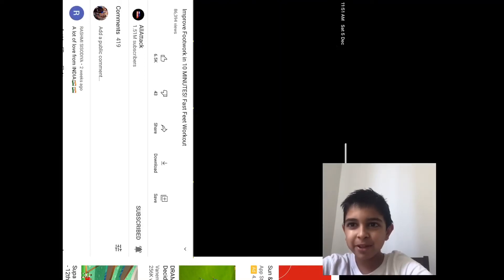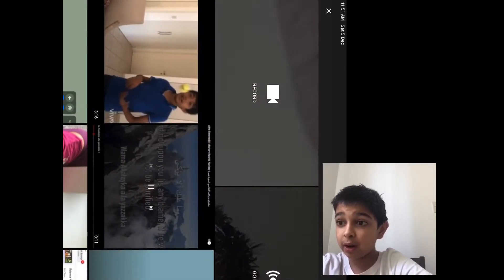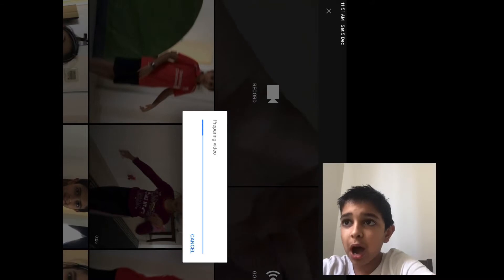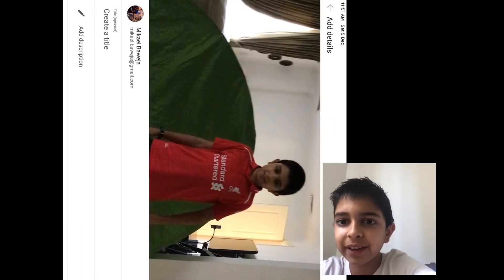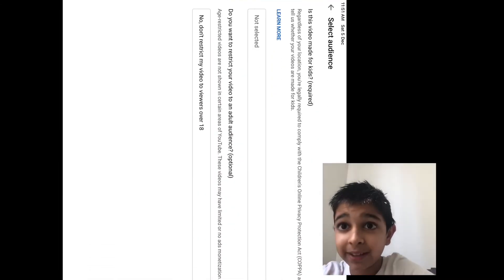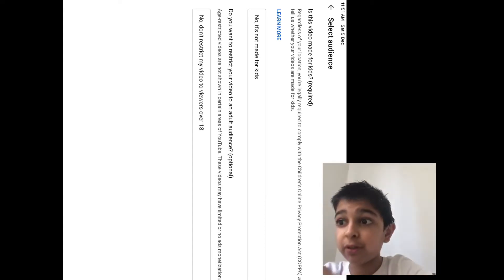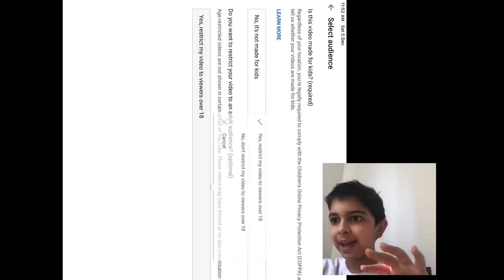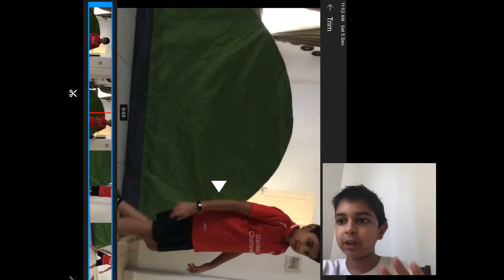How to add comments to your YouTube videos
This is how to add comments to ur viddsssssssssss! Very easy and hope u enjoy!

And a special thanks to yahya Abdullah for his idea of the funny cow